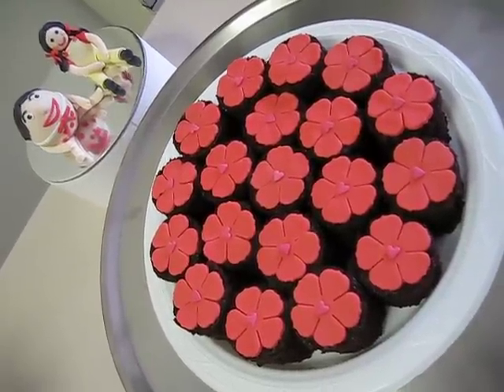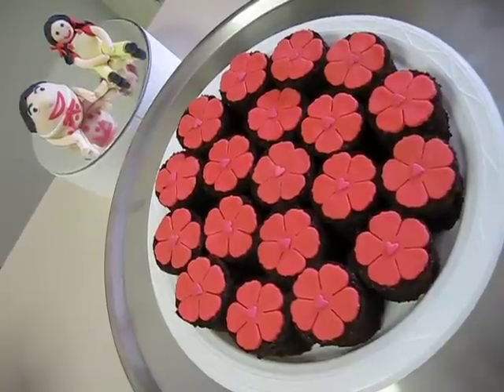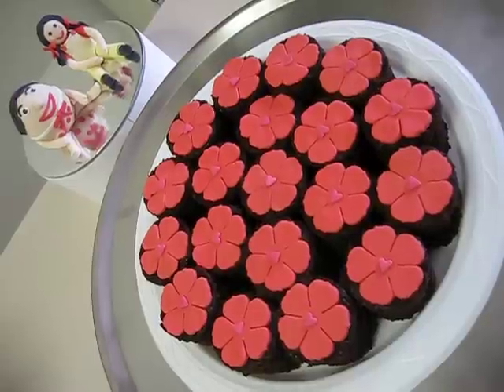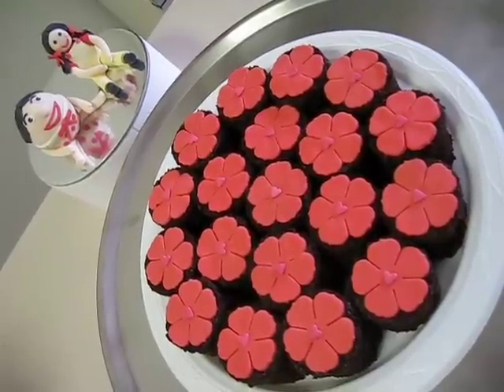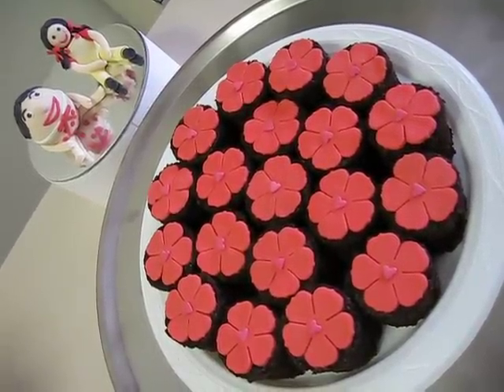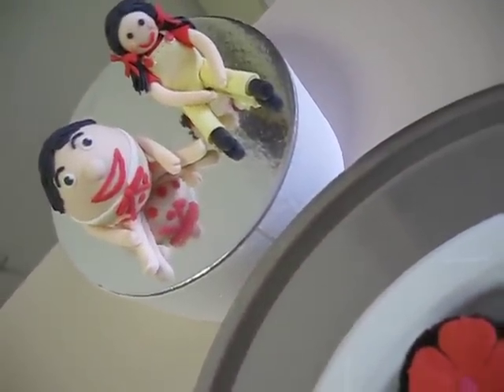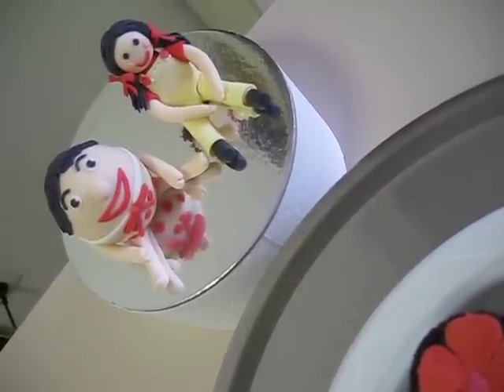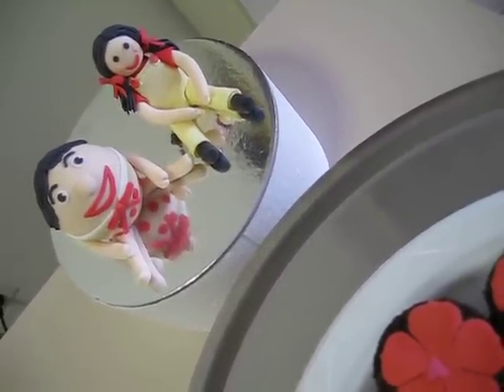Play Group Mini Cakes & Play School Figurines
Play Group Mini Cakes & Play School Figurines. Some mini cakes for my daughters play group for her 2nd birthday. Also a couple of figurines (Jemima & Humpty Dumpty) that I made & I will be using on her proper birthday cake.